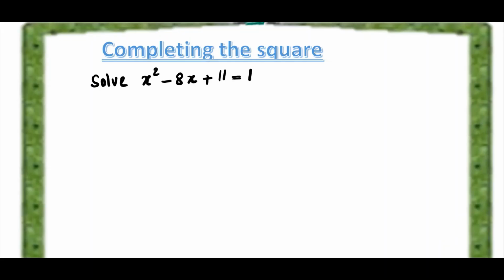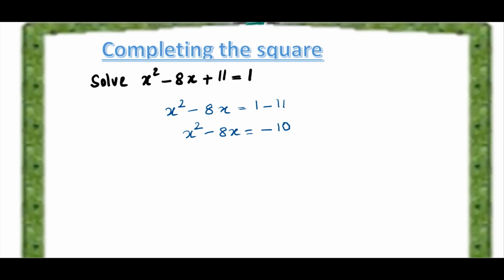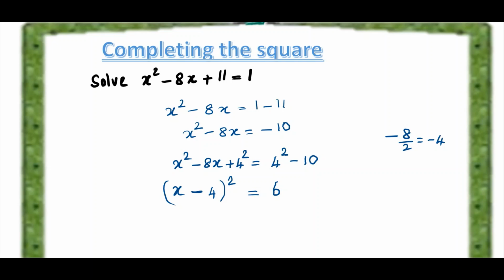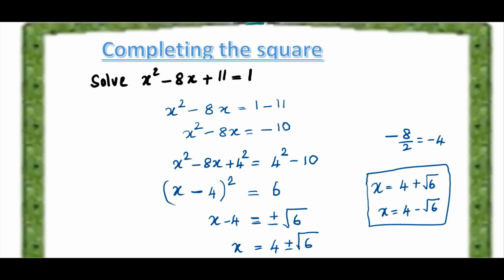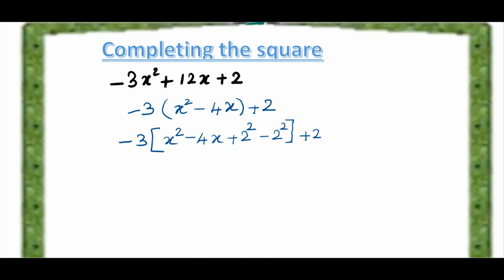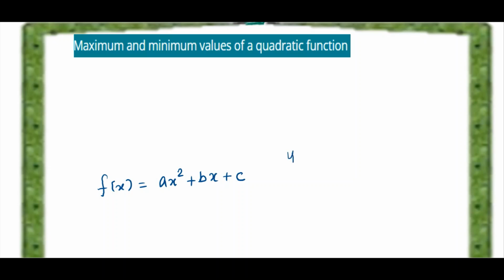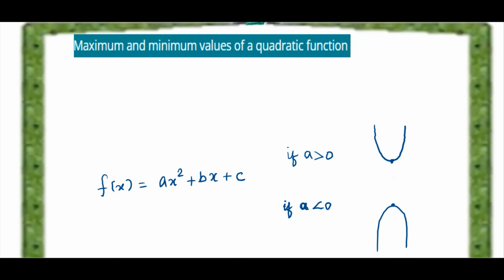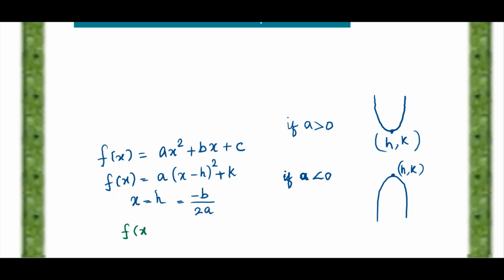Pure 1 Topics : Completing the Square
Completing the square is another method used to solve quadratic equations.

It simply means writing y = ax^2+bx+c  in the form  y =a(x+p)^2+q